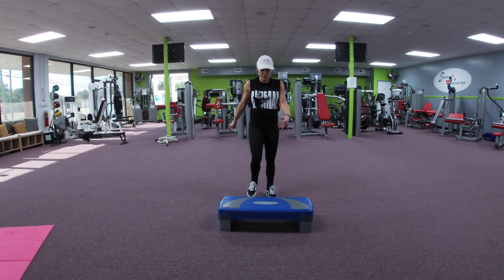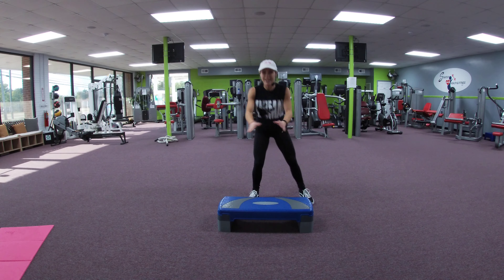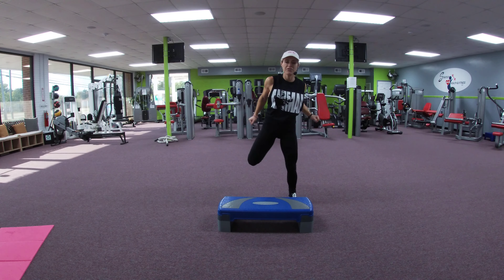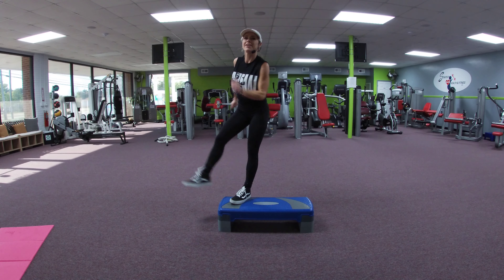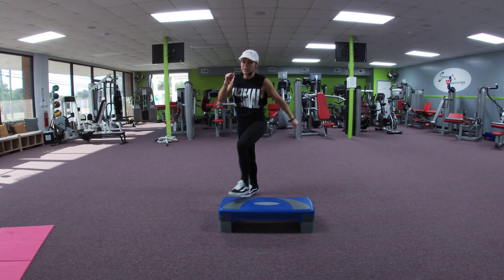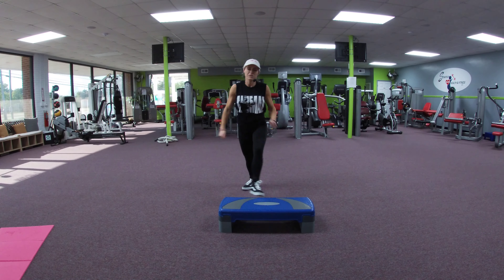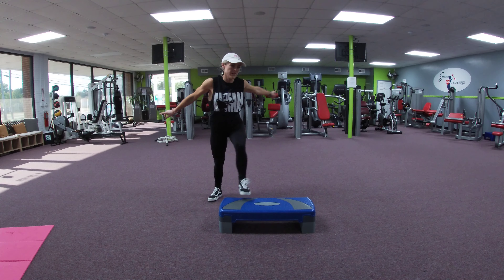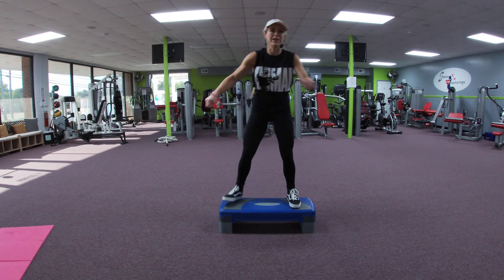STEP & AB WORKOUT. PART 1/5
Turn on your notifications to be informed when new videos have been posted.
This is a STEP & AB workout. PART 1/5. Watch all 5 parts for full workout!